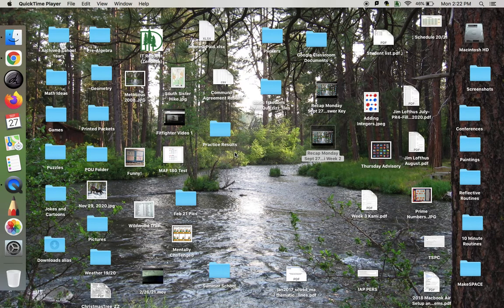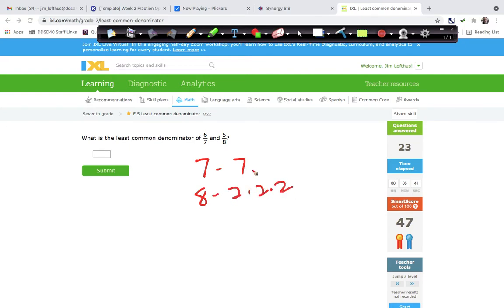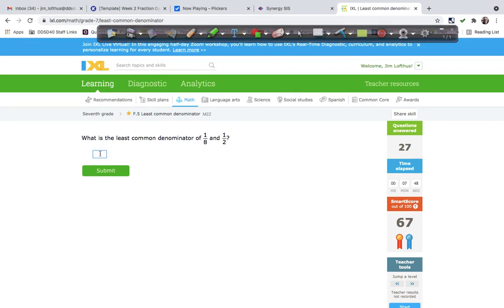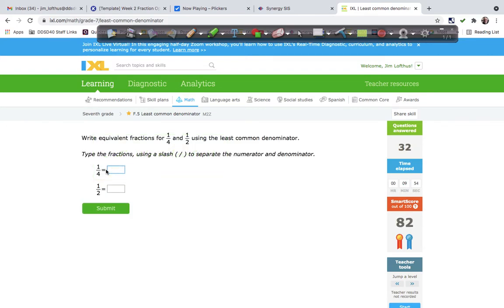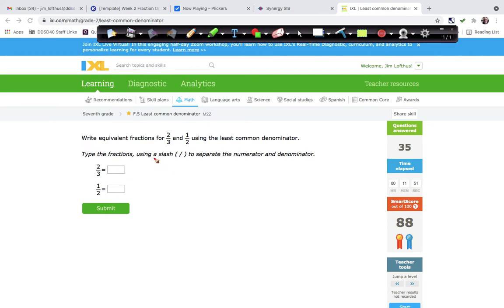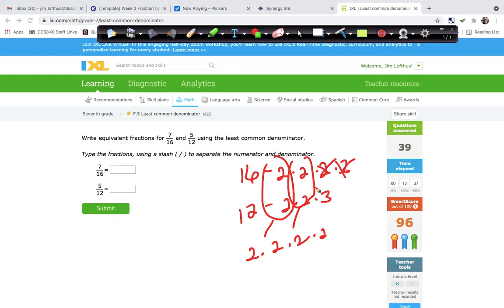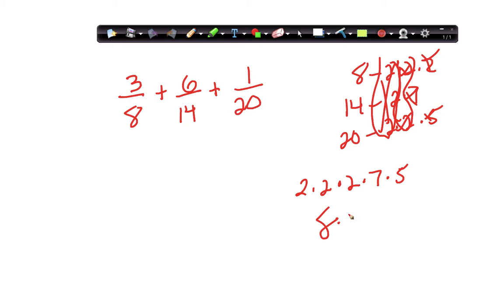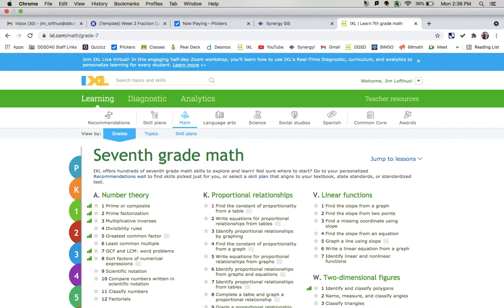Recap Monday Sept 27 Part 3 IXL F 5 Help